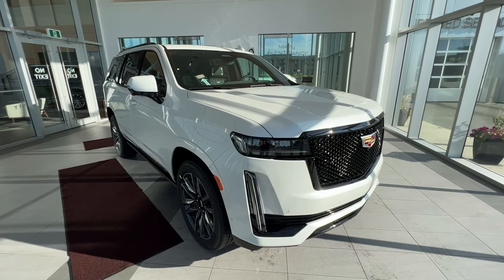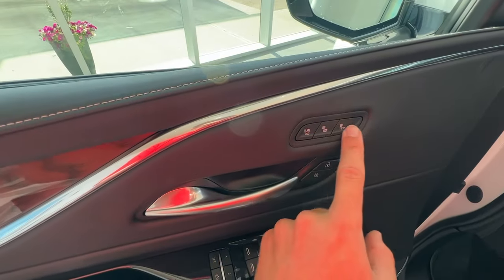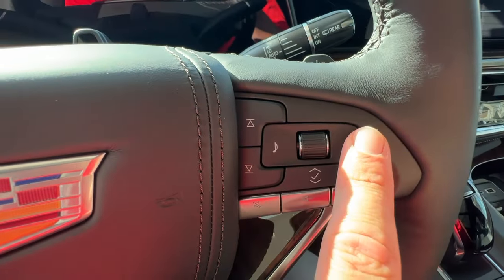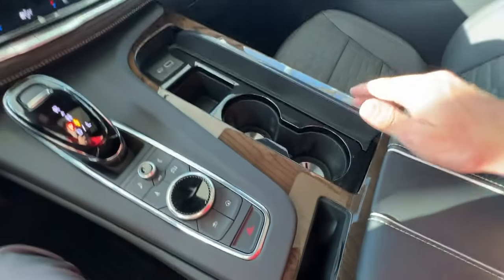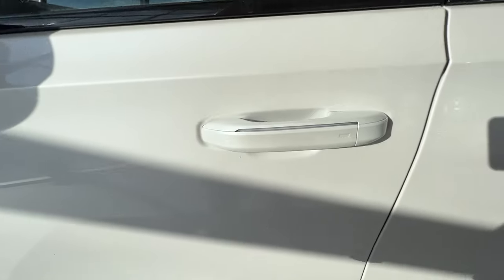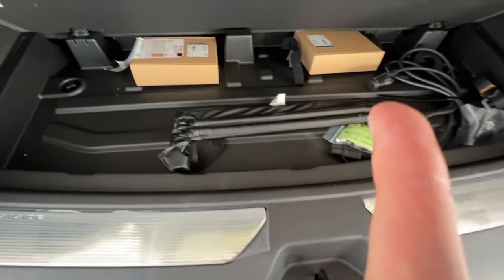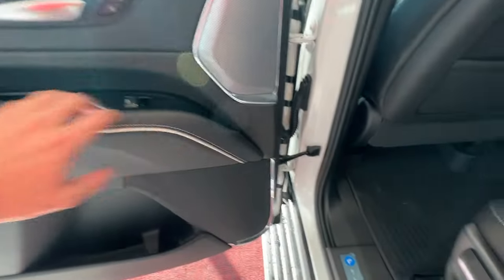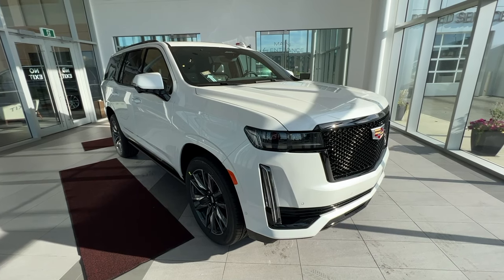2023 Cadillac Escalade Sport Platinum Review - Wolfe Cadillac Edmonton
The 2023 Cadillac Escalade Sport Platinum is a luxury full-size SUV that offers a combination of style, performance, and high-end features. It is the top-of-the-line model of the Escalade range and comes with an array of premium amenities. The exterior of the Escalade Sport Platinum boasts a sleek and modern design, featuring a bold front grille, LED lighting, and 22-inch alloy wheels. It also has a sport-tuned suspension, which enhances its handling and driving dynamics. Inside, the Escalade Sport Platinum is a spacious and opulent cabin that can accommodate up to seven passengers comfortably. The seats are upholstered in premium leather and feature heating, ventilation, and massage functions. The dashboard has a 38-inch curved OLED display, which serves as the infotainment system and driver information display. The Escalade Sport Platinum is powered by a 6.2-liter V8 engine that produces 420 horsepower and 460 lb-ft of torque. It is paired with a 10-speed automatic transmission and an all-wheel-drive system. The SUV also comes with a suite of driver assistance technologies, such as adaptive cruise control, lane departure warning, and automatic emergency braking. The 2023 Cadillac Escalade Sport Platinum is a luxurious and high-performance SUV that offers an exceptional driving experience and cutting-edge technology. It is a top choice for those who want a spacious and sophisticated vehicle that can handle any terrain or road condition. PRICE INCLUDES THE WOLFE PACK ADVANTAGE: WOLFE’S OIL CHANGE FOR LIFE PROGRAM, FREE VEHICLE DELIVERY, PREMIUM PAINT PROTECTION FILM, AND ENROLLMENT IN THE SMART CARE PROGRAM.

STOCK#: YS448371

17820 Stony Plain Rd,
Edmonton, Alberta
T5S 1A4